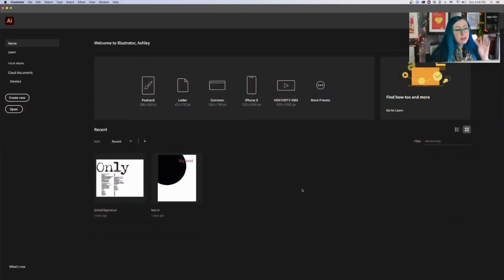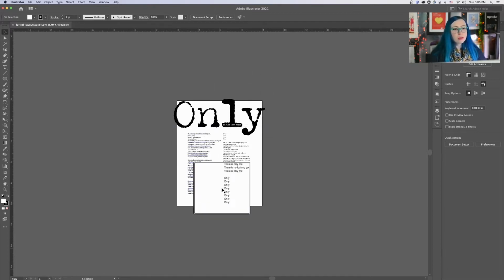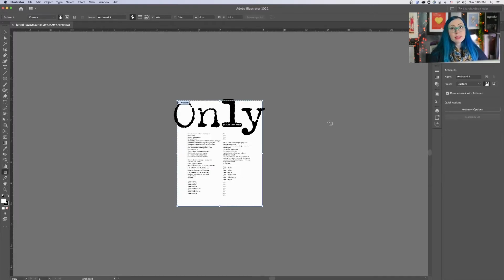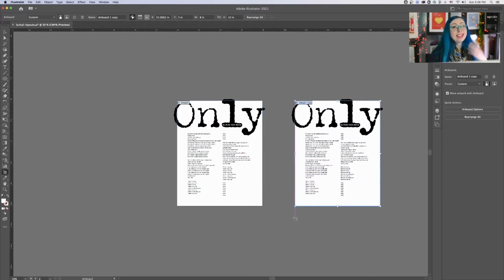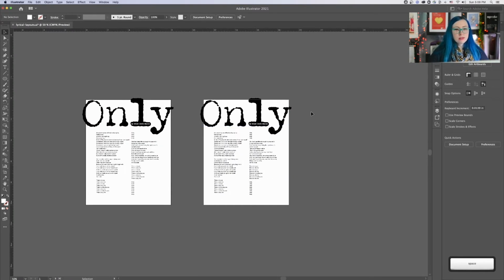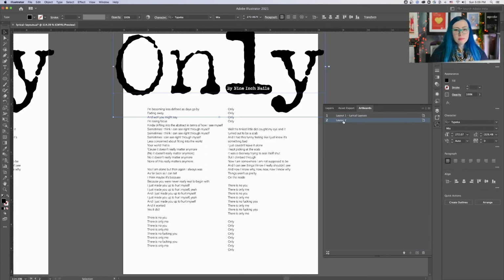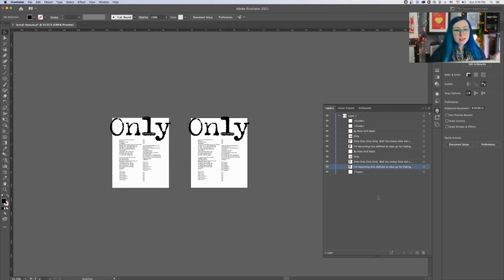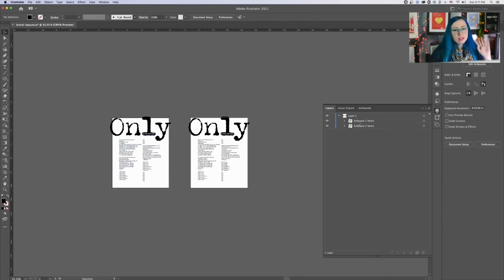How to use artboards, layers, and groups in Adobe Illustrator | Adobe Illustrator Basics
Let's get organized! In this video, I'll show you how to create, edit, duplicate, group, and organize your work in Adobe Illustrator, using artboards, layers, and groups. We'll also go through how to rename these items in Illustrator, and how to keep yourself from getting tripped up when it comes to editing your work. Staying organized from the start will make it easier for you to edit later, so don't miss this one!

Chapters in this video:
[00:00] Introduction
[00:11] Why I'm using artboards for my project
[00:55] Getting to the artboard dialog
[01:31] The easiest way to duplicate anything in Adobe programs
[02:09] Renaming your artboards
[02:39] The artboard panel
[03:05] Untangling layers, artboards, and groups
[03:29] How to group all items on an artboard
[04:16] Create new layers and rename them
[05:03] Closing remarks